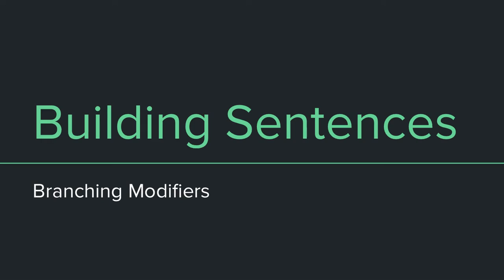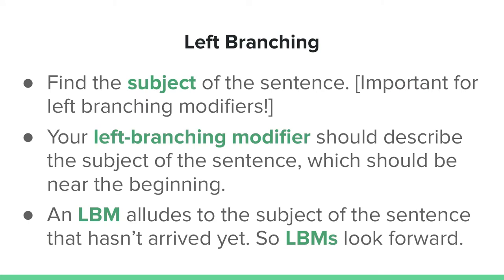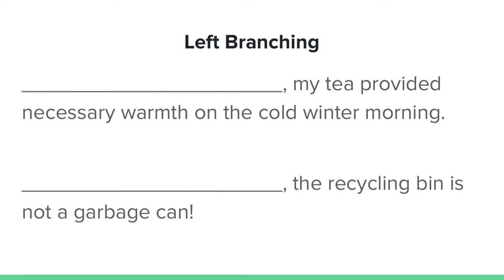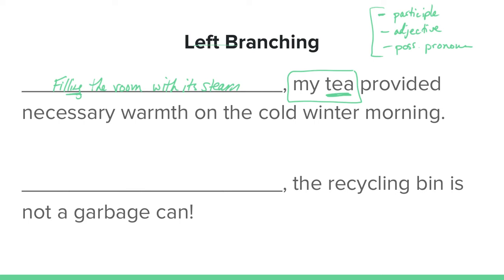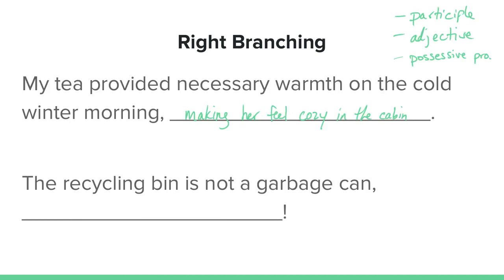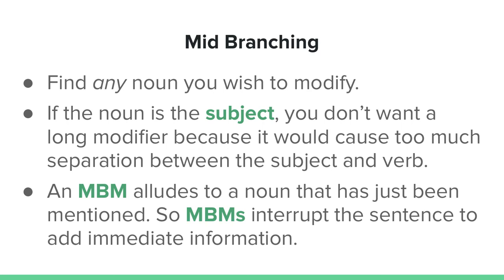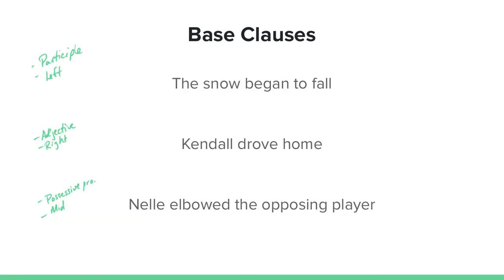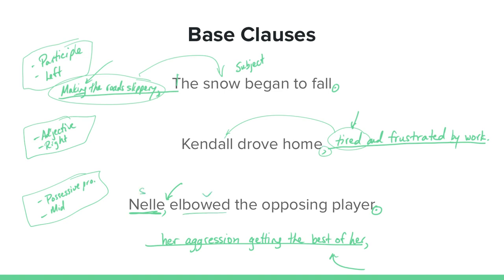Building Sentences 04 Branching Modifiers